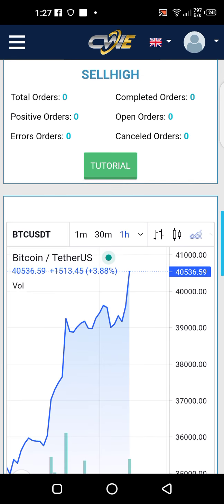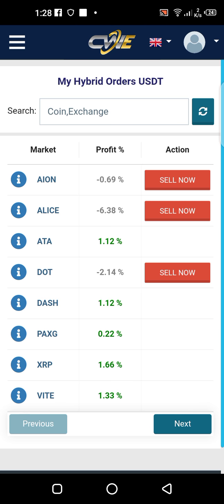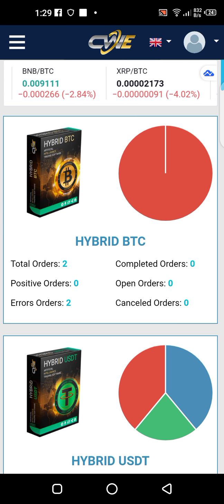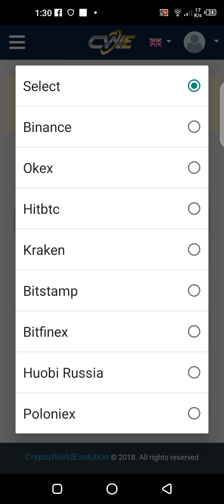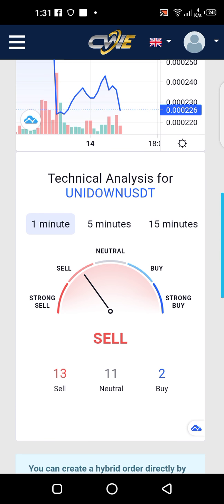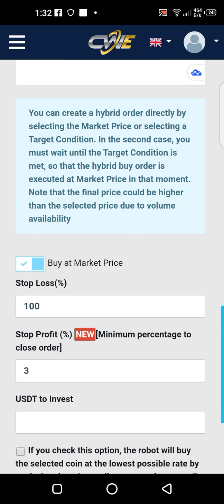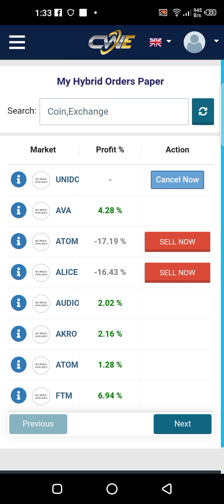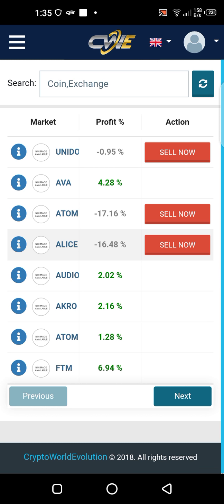How To Trade In CWE, (Crypto World Evolution)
Click the link let's tap from the bull market

CRYPTO WORLD EVOLUTION *(EWC)* OPPORTUNITY😍🔥🔥

*Why be a part of this amazing opportunity*🤑🤑

1. 100% crypto trading by the CWE trading bot👾.

2. CWE doesn't take deposits but you deposit your trading capital into your binance or your crypto exchange account 💯

3. Keep 100% of profits made by the bot. And your funds are 100% managed by you💰💰💰

4. You can make a minimum of 10%~30% of your trading capital per day.🤩🏃‍♂️🏃‍♂️

5. Bot👾 doesn't sell at a loss so you can never loose money in crypto trading unlike forex trading if you don't close the trade by yourself.

6. Company pays you residual commission ranging from *$125 ~ $100,000*😍💪 per week if you decide to share the opportunity to your family and friends but that is completely *optional*